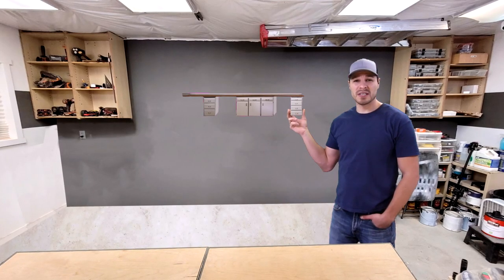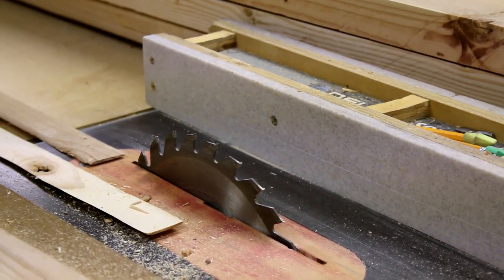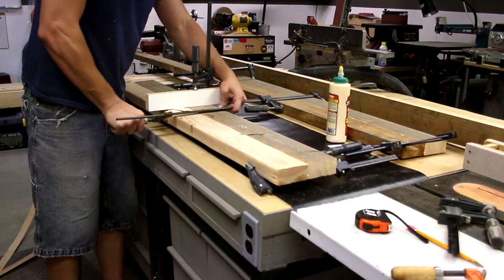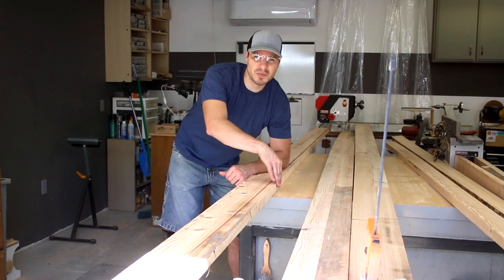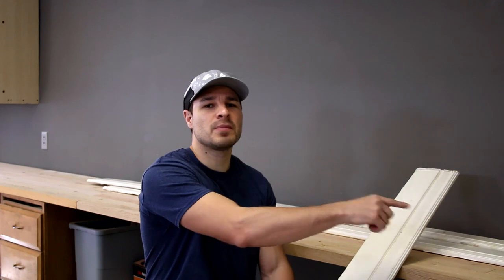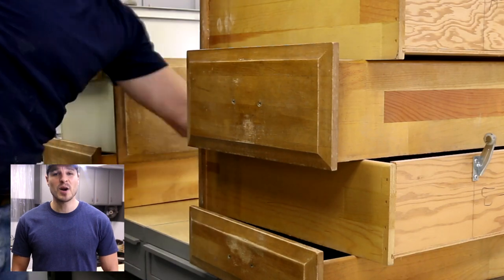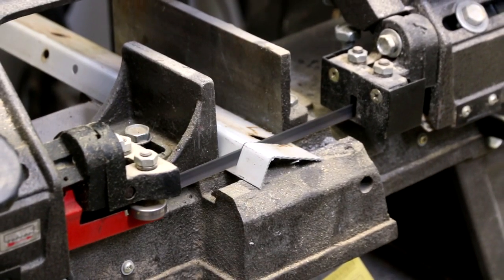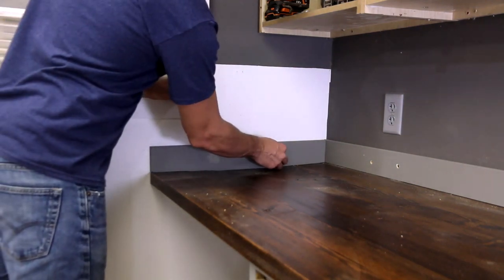Reviving Salvaged Truss Beam into an Epic Workbench with Vintage Cabinets!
In this video I build a 16ft work bench out of old truss beams left over from the shop build and some cheap cabinets I picked up for $70 bucks locally. My order of operations was a bit unconventional. I only surfaced the glue edges of these boards and flattened them after the glue-up. This ultimately made for way more work! I als did the glue up wrong! I should have layered the boards like bricks, trimming them to size as i go instead of after the fact. As you can likely see the bench top didnt come out perfectly flat, but it did end up pretty close to square despite the bow in the top. Either way, this was an interesting experiment of a project and will totally work for my use in the shop. The cabinets were also a super amatuer job by whoever built them. I ended up having to reattach the face frames to make sure everything would be solid. I dont plan one working on anything this long in the future but this project gave e a really good feel for where to set my limitations.

Always be careful and use the proper safety equipment when woodworking.

Nathan Moore - The Goon's Loose
DivKid - Digifunk
DJ Freedem - Cutting It Close
Spence - Elevators Need Rock Too

Work Gloves
Safety Glasses
Circular Saw
Quickdraw Tape Measure
Course tooth rip blade
Benchtop Jointer
Titebond Original Wood Glue
Bar Clamps - Harbor Freight
Parallel clamps
Tape Measure 12 ft, 8 Pack
Rolling Shop Stool
Chalk Line
Richardson Baseball Cap
Palm Router
Roundover Edging Router Bit
Work Apron
Miter Saw DO NOT RECOMMEND - Harbor Freight
DURHAM'S Rock Hard Water Putty
Steel Whool - Woodcraft
Black Nitrile Gloves
Espresso Wood Finish
Pecan Polyshades
Chip Paint Brushes
Foam Paint Roller
Vertical Bandsaw
VISE-GRIP C Clamp
Countersink Chamfer Tool bit
Stud Finder